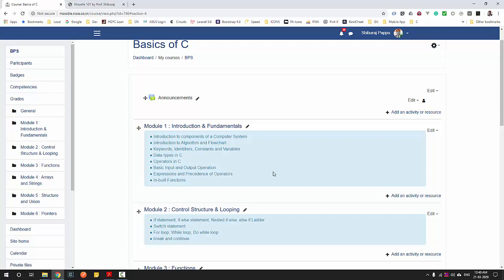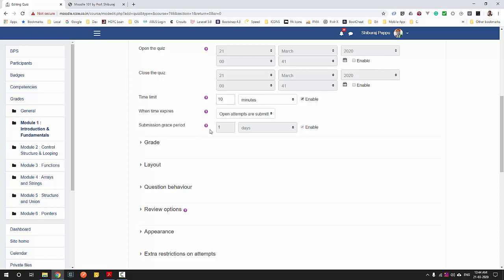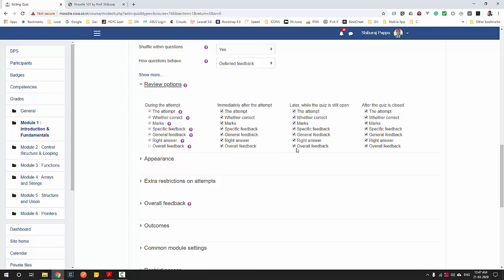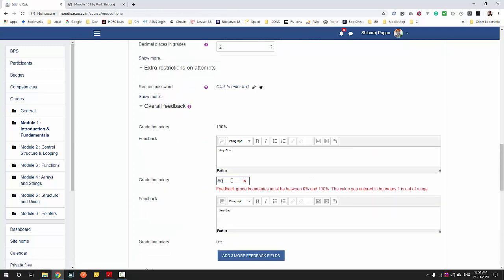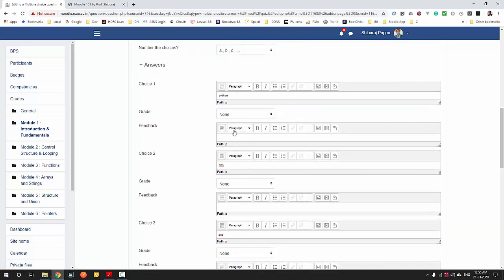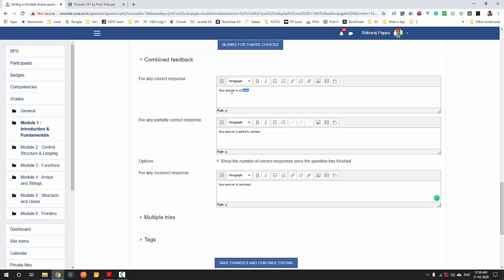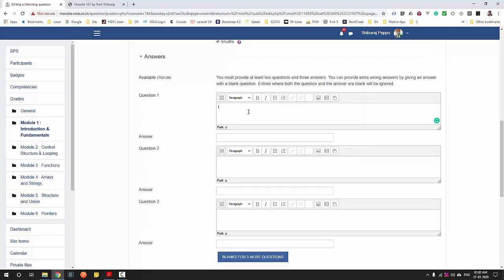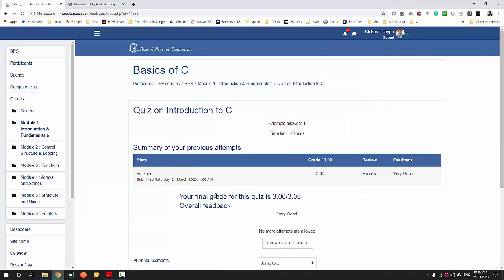Moodle 101 - Creating Quizin Moodle LMS by Prof. Shiburaj